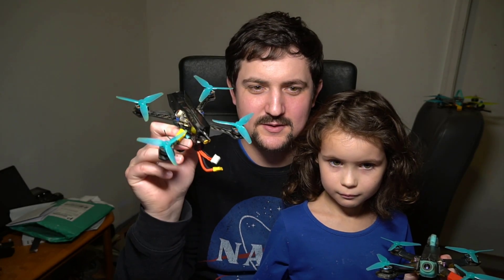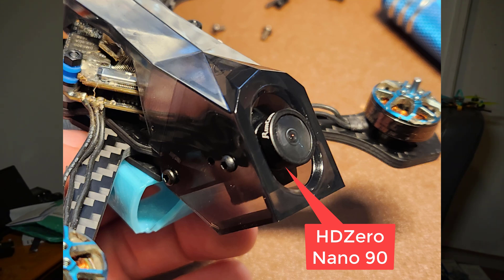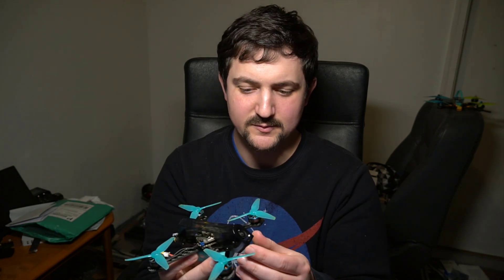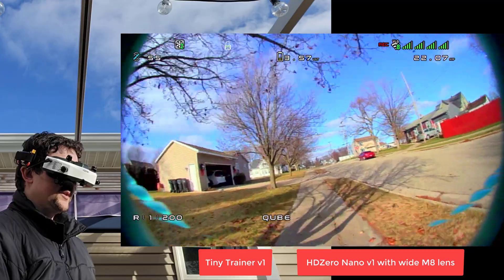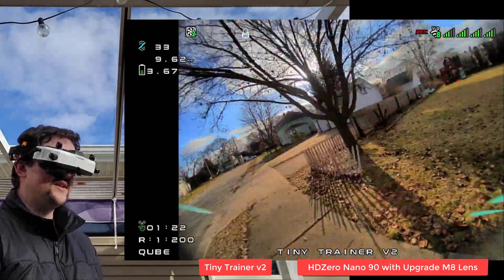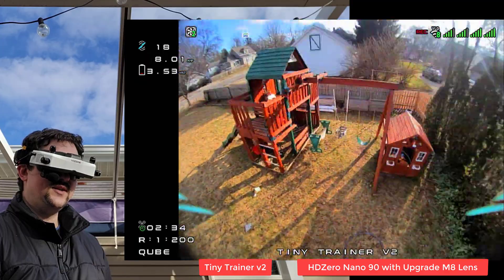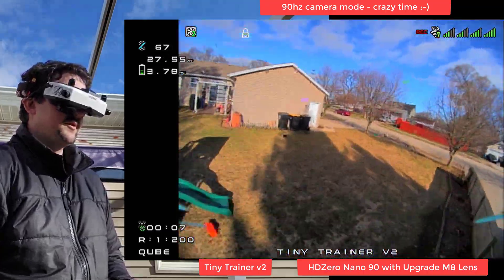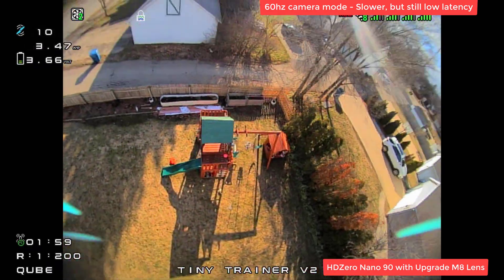New TinyTrainer v2! - HDZero Cams and VTX Compatibility - Test Flights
TinyTrainer v2

Tiny Trainer
Timestamps:
00:00 - Intro, lenses
04:05 - Compared to v1 TinyTrainer
06:17 - v2 TinyTrainer 60fps
10:20 - Durability Check
10:56 - v2 TinyTrainer 90fps
12:08 - v2 TinyTrainer 60fps - conclusion